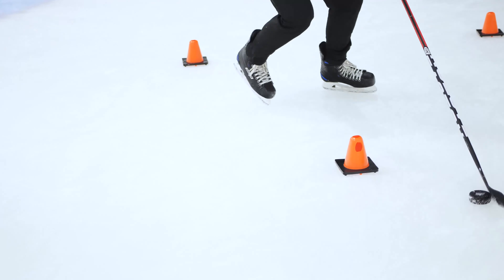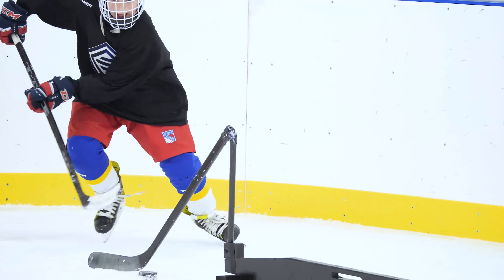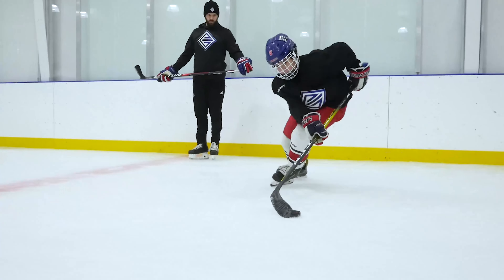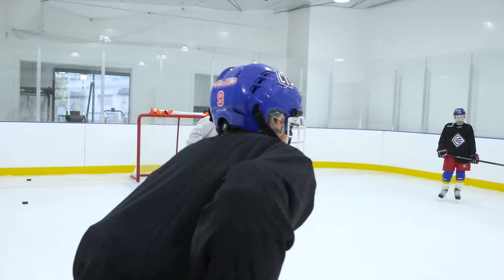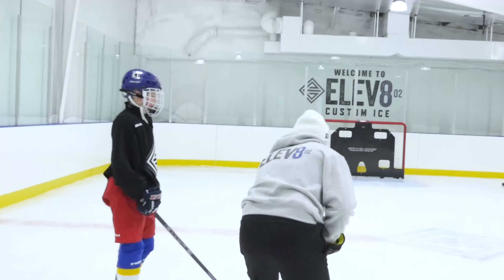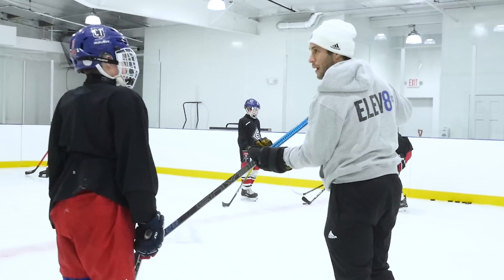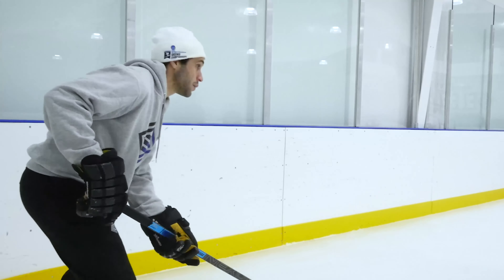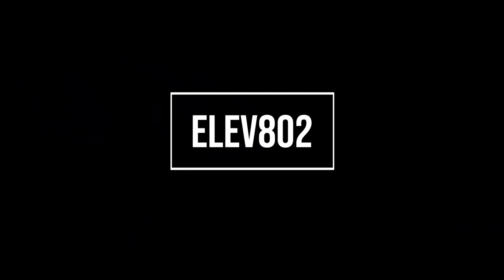Elev802 On Ice Session Nov 1, 2019